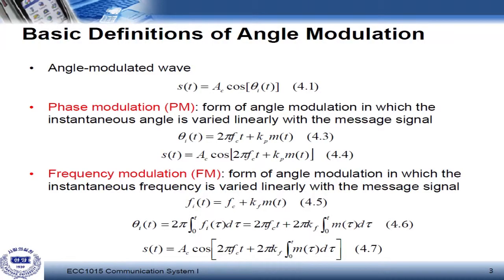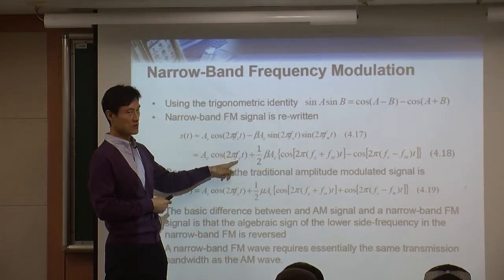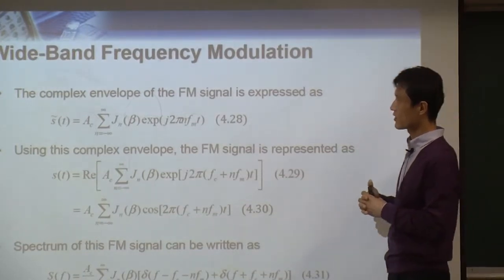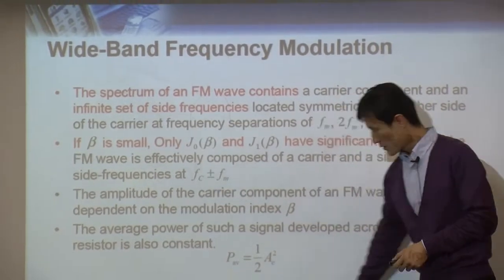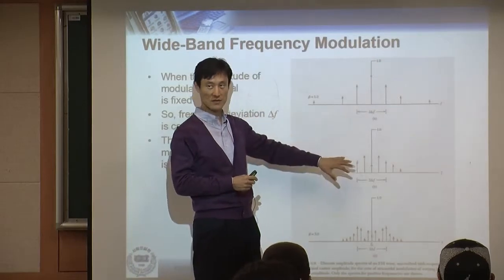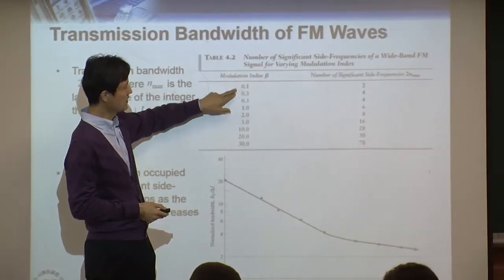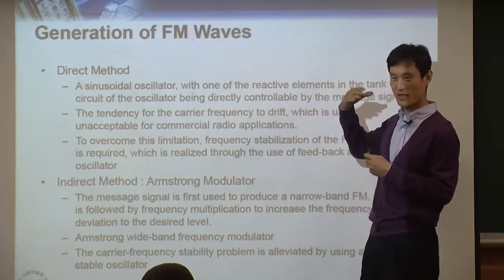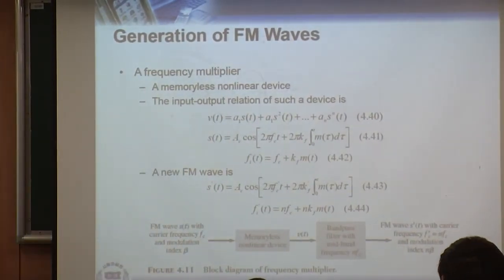Communication System I (통신시스템 1) Lecture 12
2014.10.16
Angle modulation (wide-band frequency modulation)